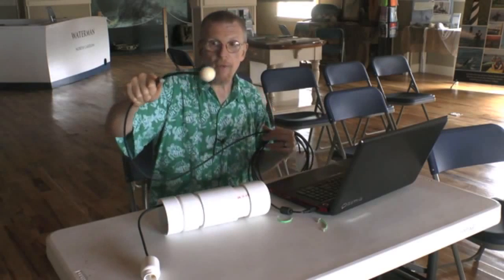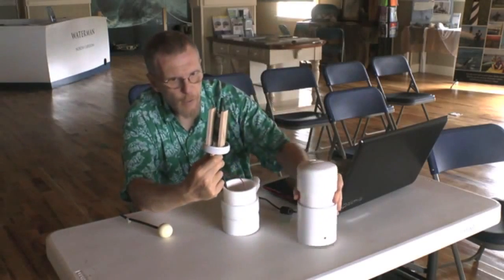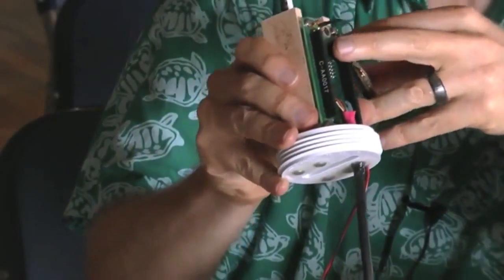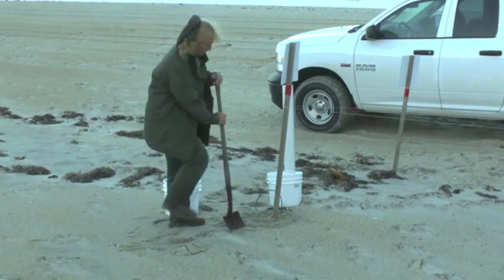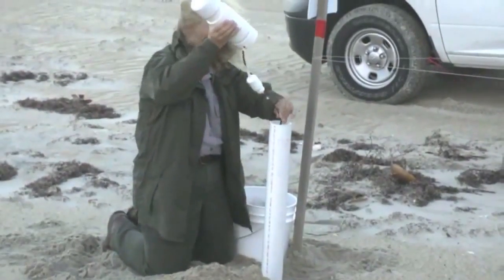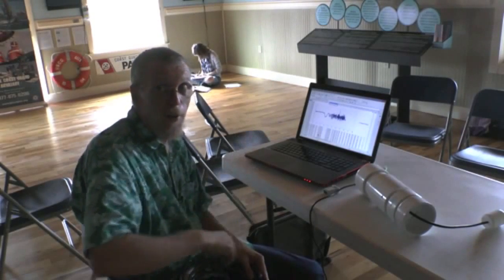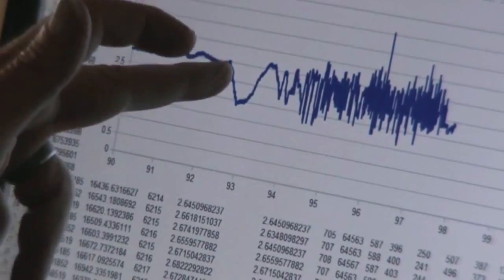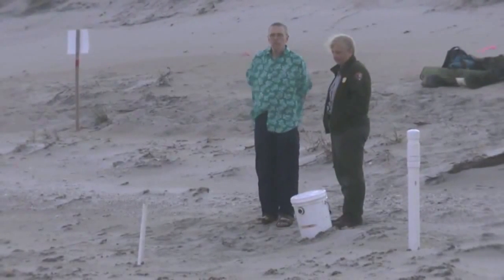Nerds Without Borders Create a Turtle Hatch Warning System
Turtle Sense could help predicts when baby turtles will swarm out of their nests